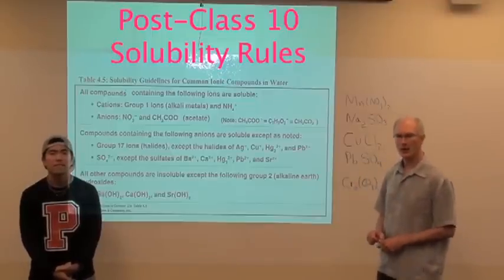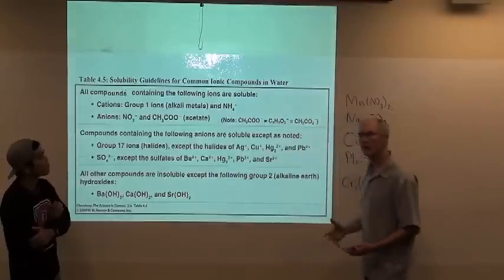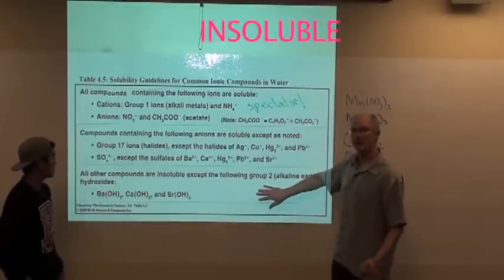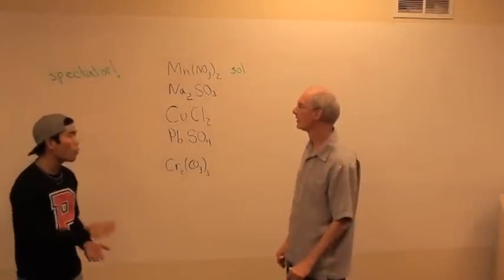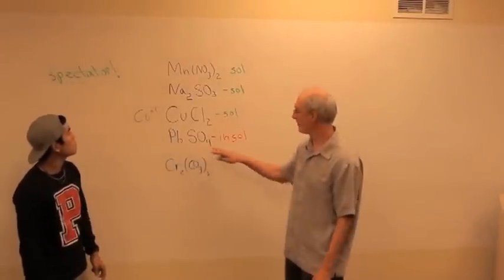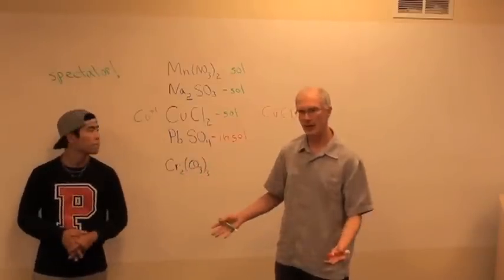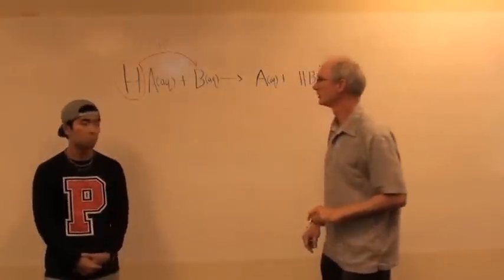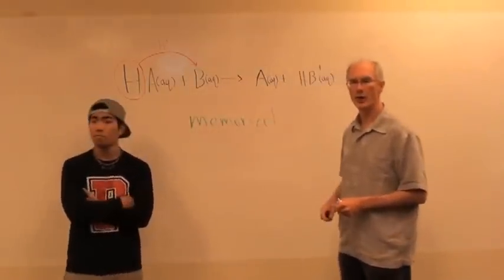General Chemistry Post-Class Review 10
Topic: Precipitation and Acid-Base Chemistry